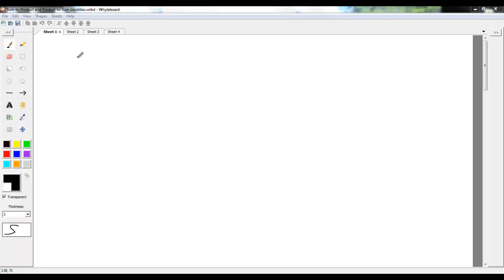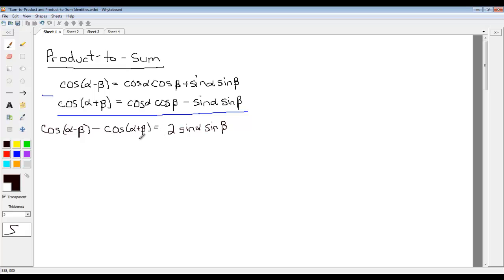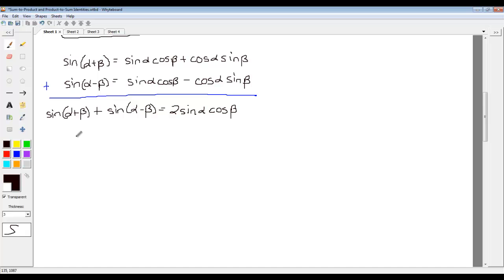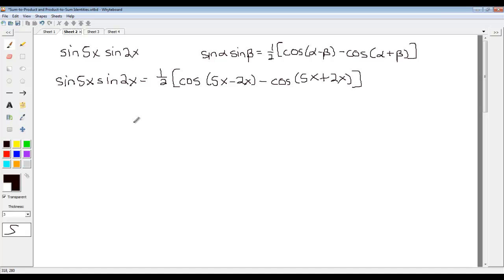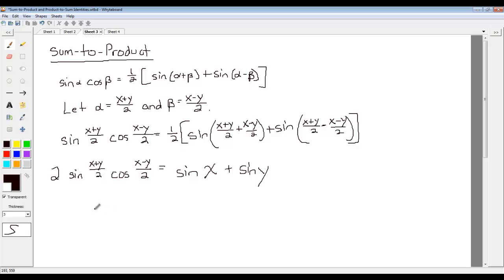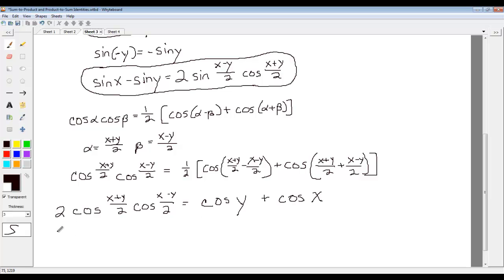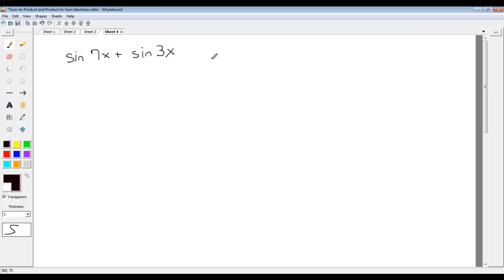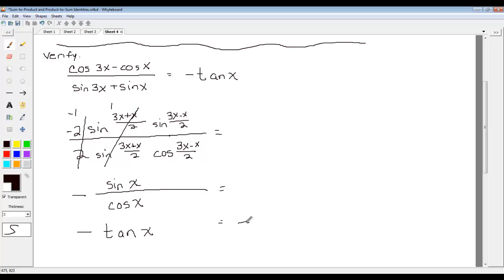MAC 1114 06 7 4 Product to Sum and Sum to Product Identities